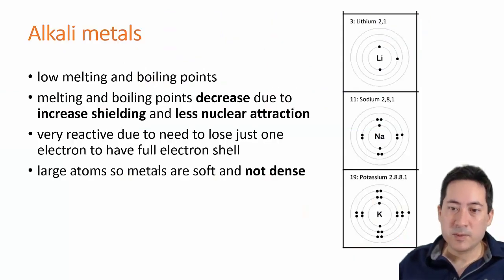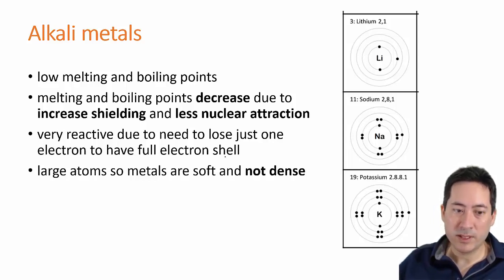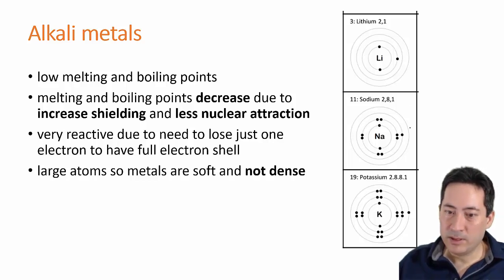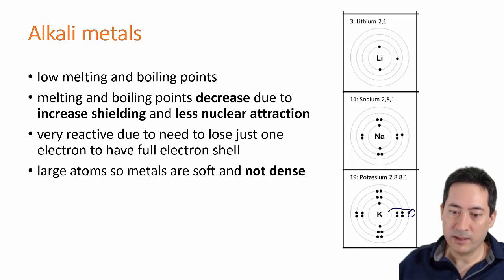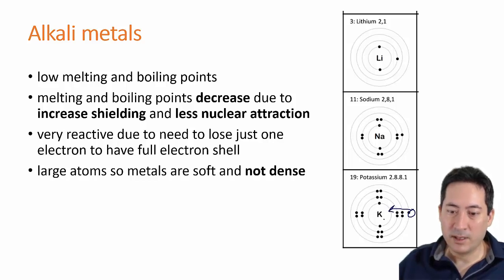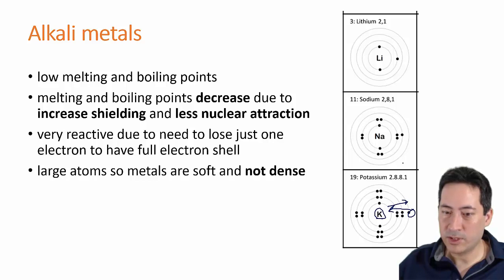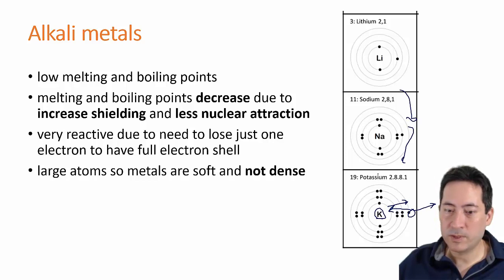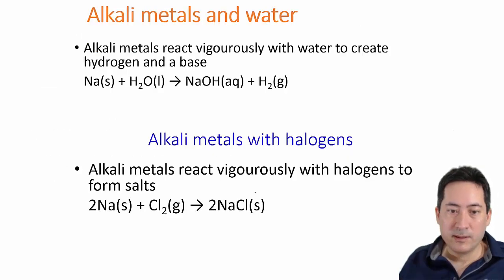Alkali metals | U1 | ATAR Chemistry QCE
ATAR Chemistry Y11 U1 T1 Atoms PT TRENDS Alkali metals